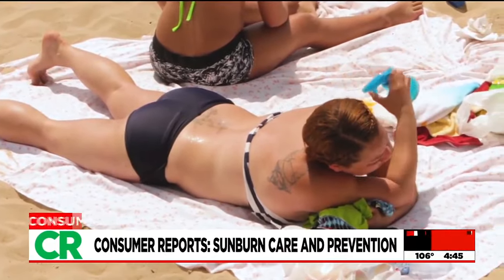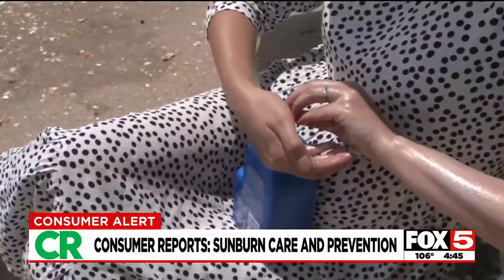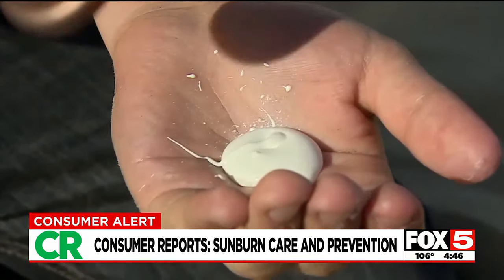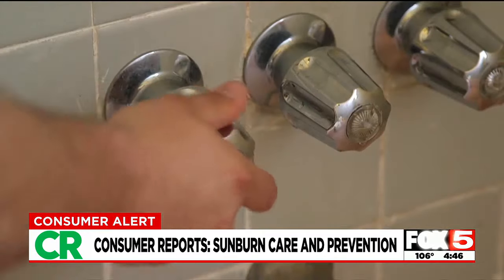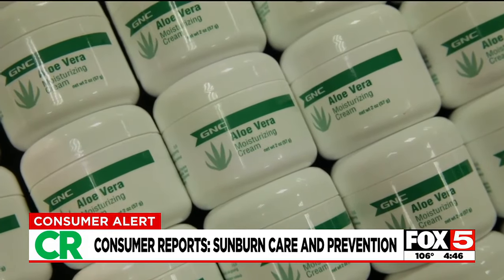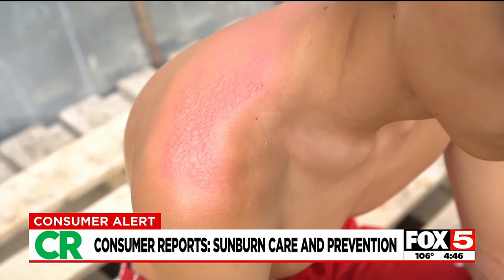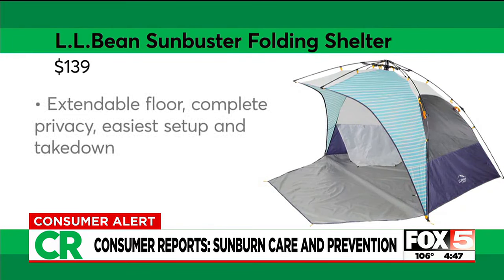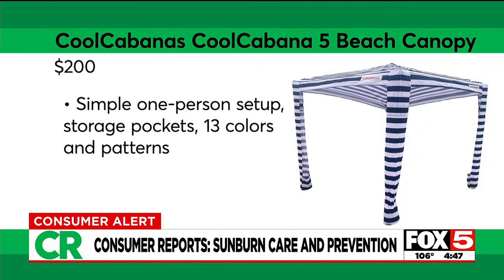Consumer Reports: Sunburn care and prevention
Consumer Reports explains that cooling the burn correctly will help alleviate sunburn pain.